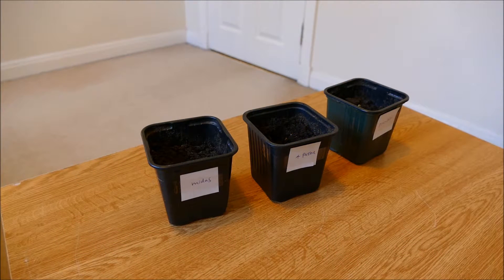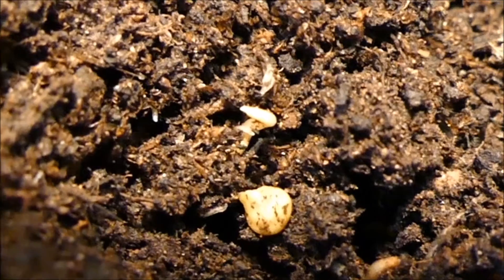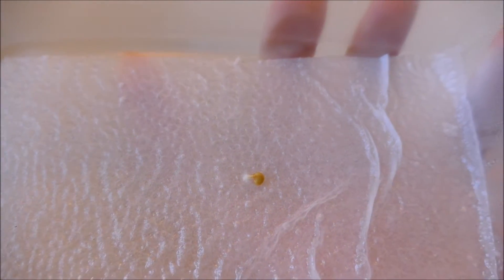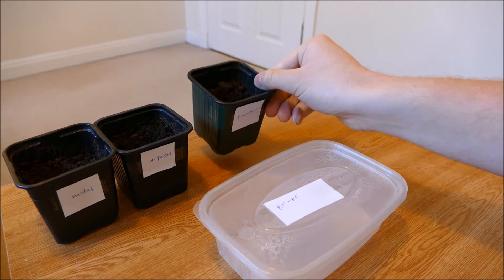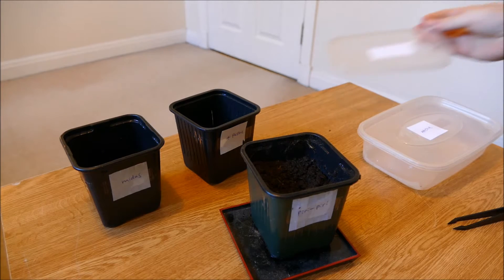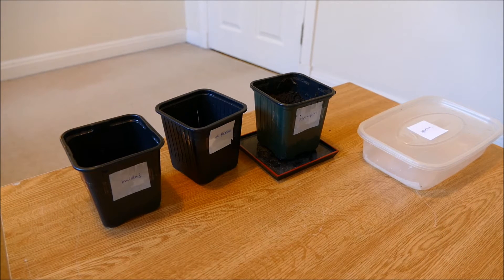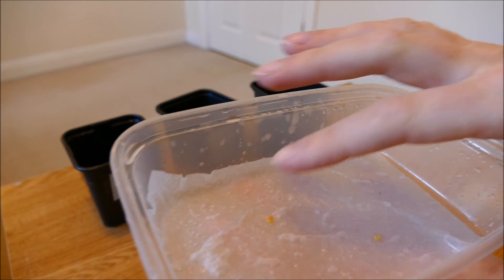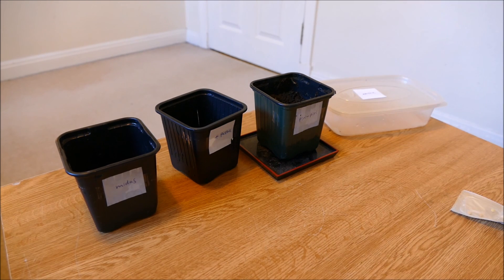Pepper Plants Eaten Off By Sciarid Flies (Fungus Gnats)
In the last few weeks all my Chilli pepper plants have been eaten off and killed by Sciarid Flies (Fungus Gnats). So in this video I show you what the larvae of Sciarid Flies look like and I explain what I am going to do to avoid having my pepper seedlings eaten again.